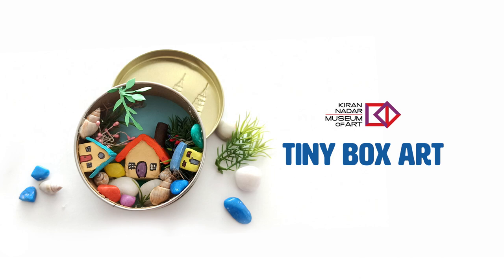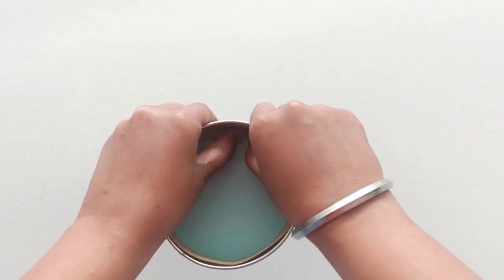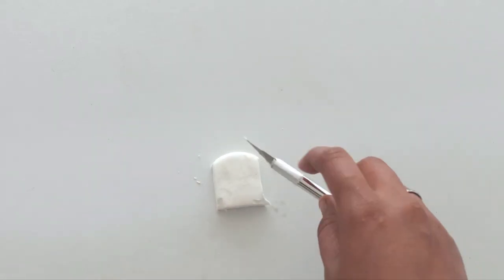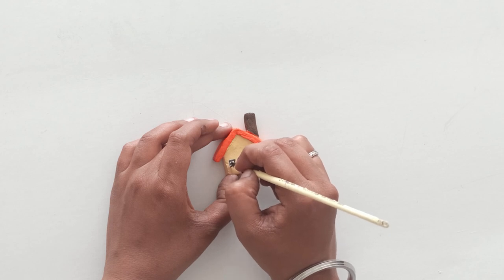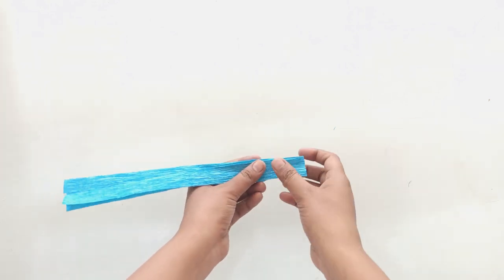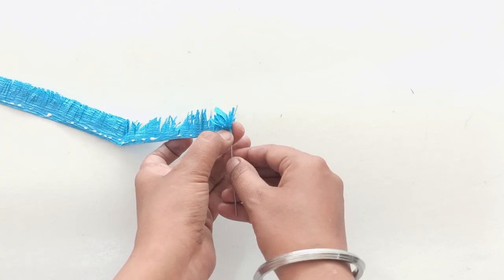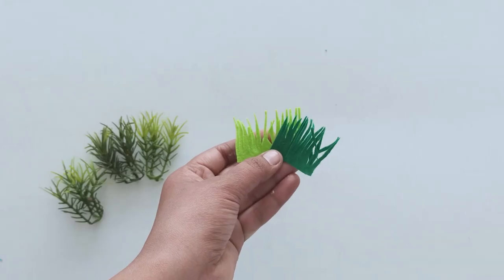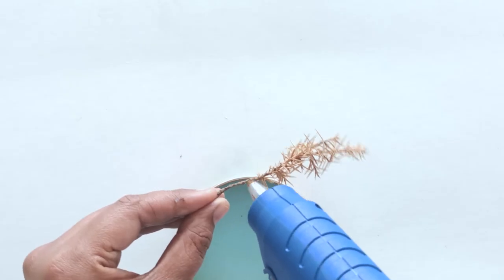Saturday Workshop - Tiny Box Art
Feeling boxed? Then it's time to make your own miniature 2D scenes with our DIY workshop in a tiny box!